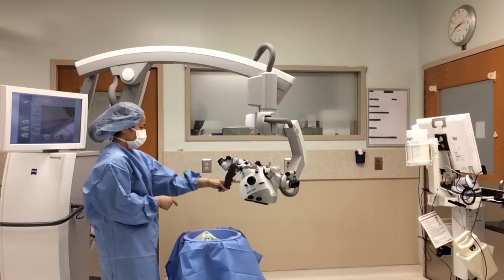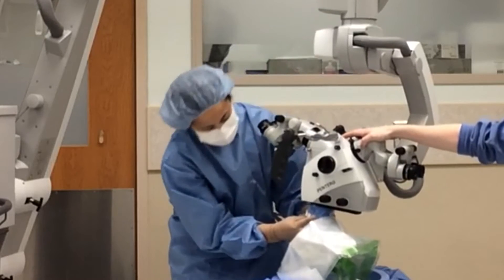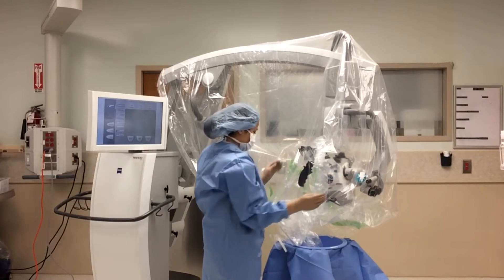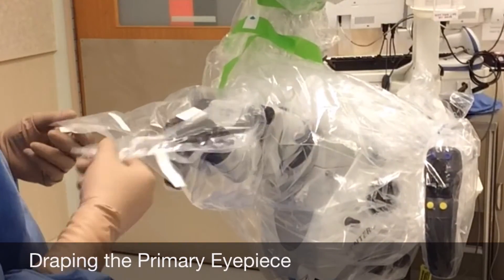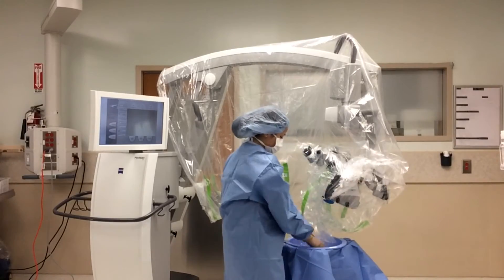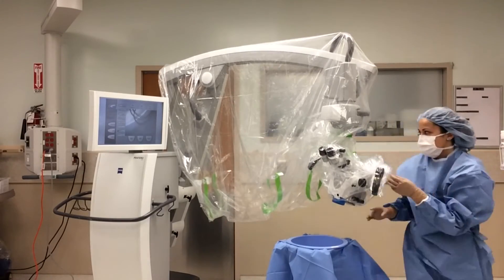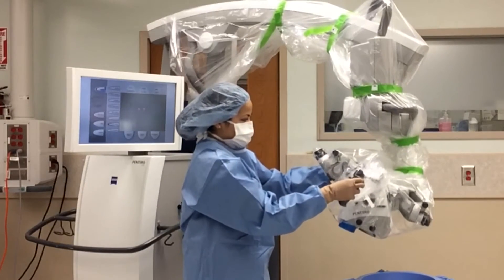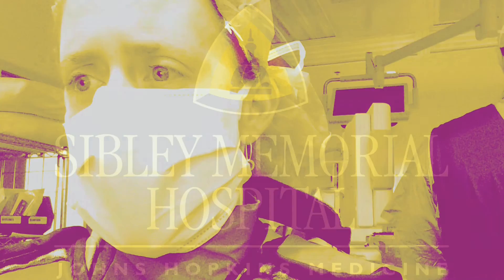Operating Room Training: Draping the Surgical Microscope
Staff guide for draping the surgical microscope in the OR of Sibley Memorial Hospital